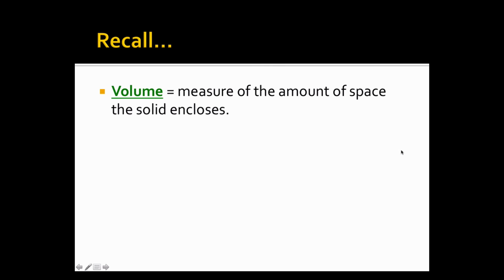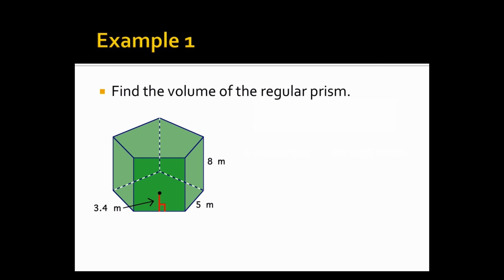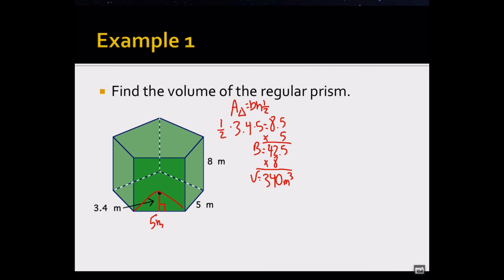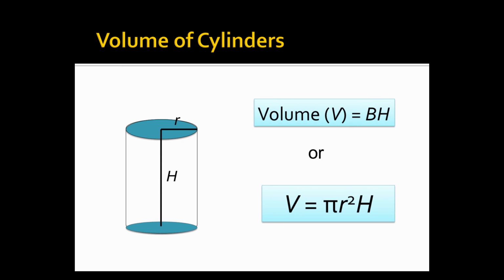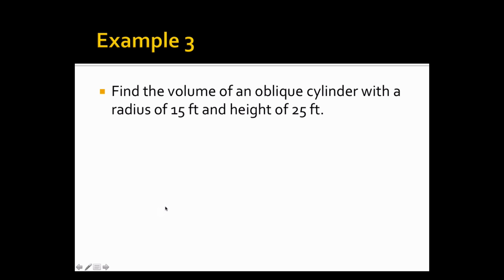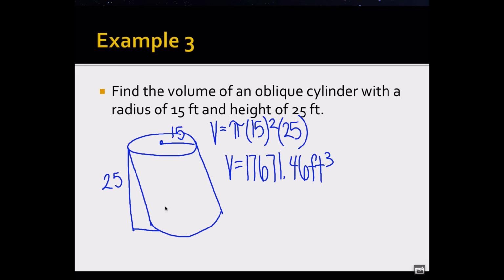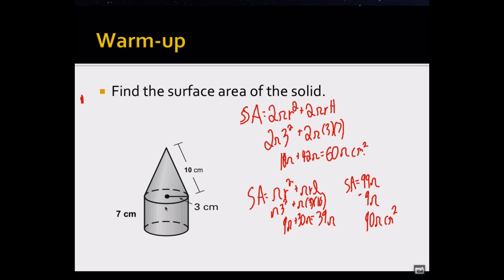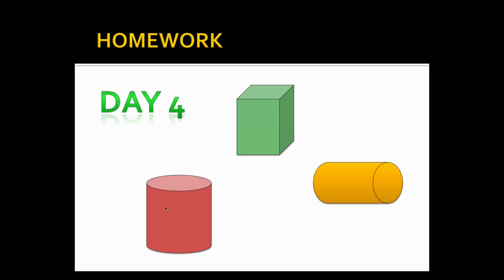Geometry: Volume of Prisms and Cylinders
Volume of prisms and cylinders including Cavaleri’s Principle.